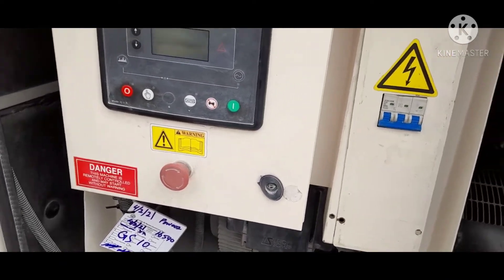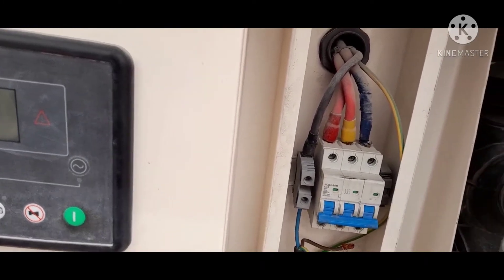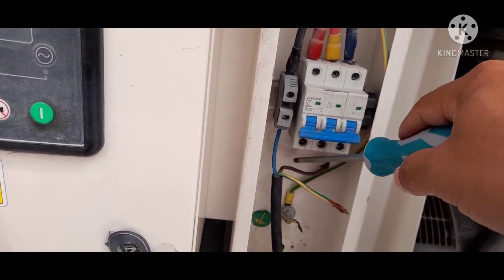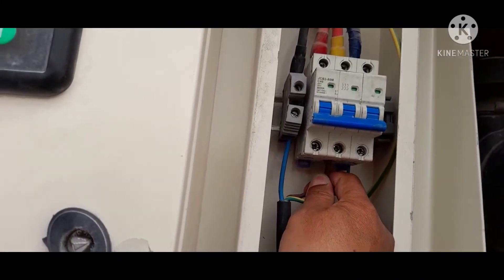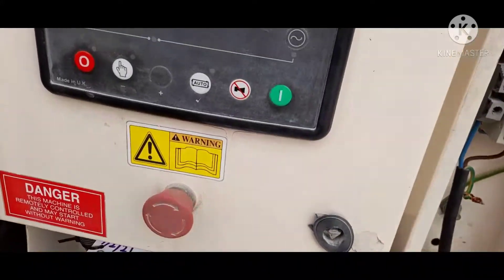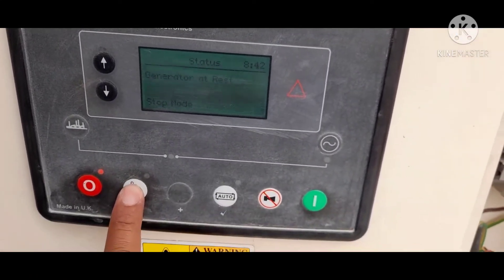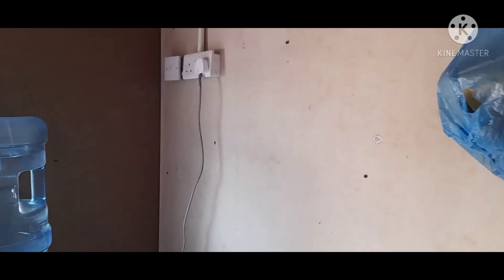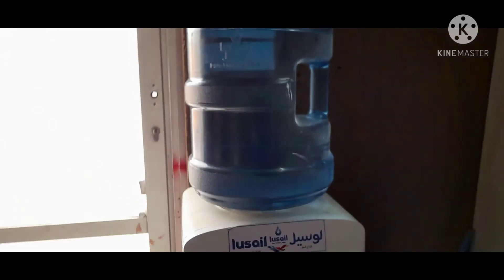Paano magconnect ng single phase sa 3 phase na power supply